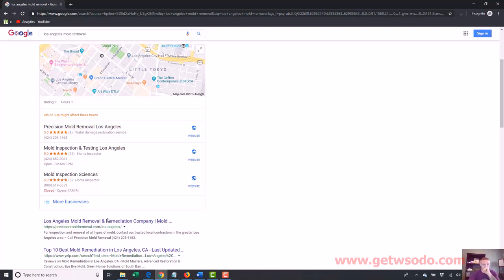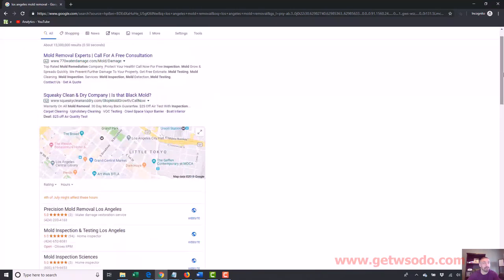12 - What is SEO? How SEO works? Complete Beginner Workshop - Video 12